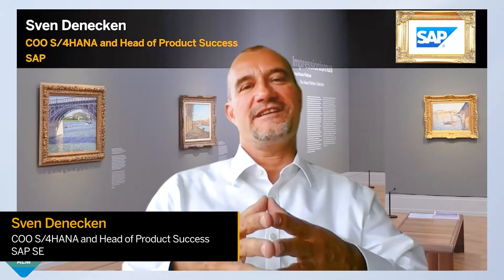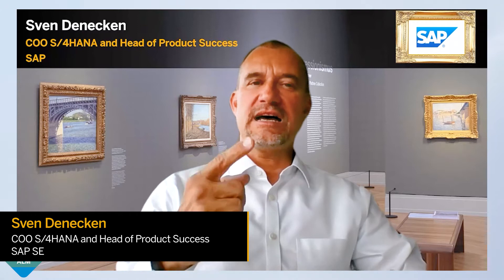Sven Denecken on how SAP Cloud ALM helps the implementation and operations of SAP S/4HANA Cloud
Listen as Sven Denecken asserts how SAP Cloud ALM streamlines implementation and standardizes operation processes of SAP S/4HANA Cloud while being included in your SAP cloud subscription. Learn more about SAP Cloud ALM for SAP S/4HANA Cloud